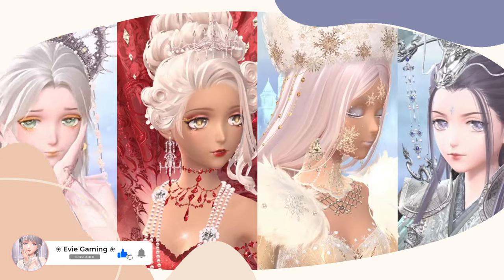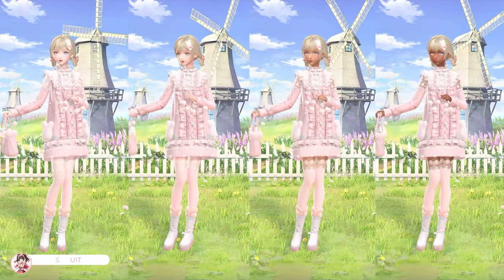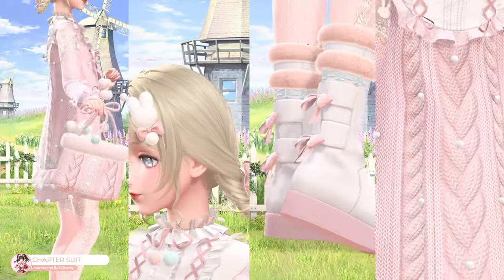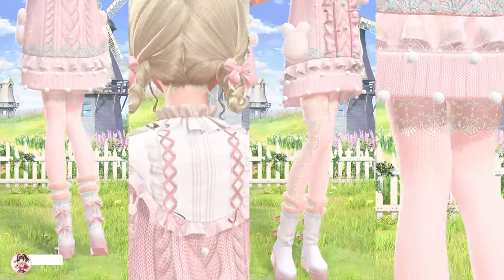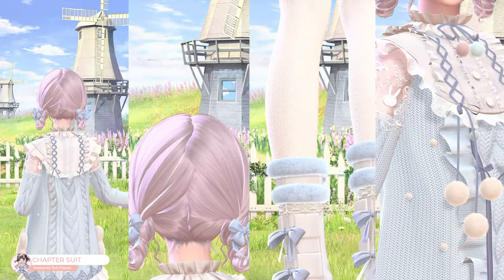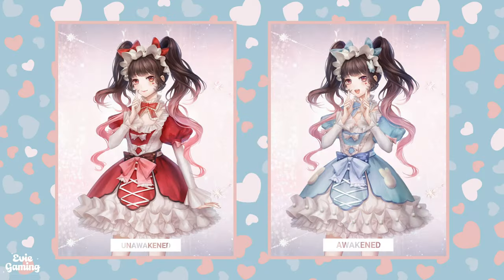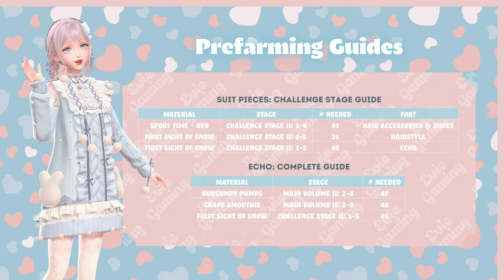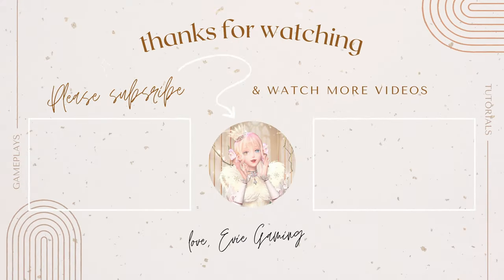PRE-FARM Time✨Dodora Sweet Clouds | Awakened & Unawakened Displays & Guides ShiningNikki Tutorial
✨ Intro 0:00
✨ Unawakened Suit Displays 0:13
✨ Awakened Suit Displays 0:42
✨ Duo Duotian Reflection Art 1:07
✨ Pre-Farming Guides 1:24